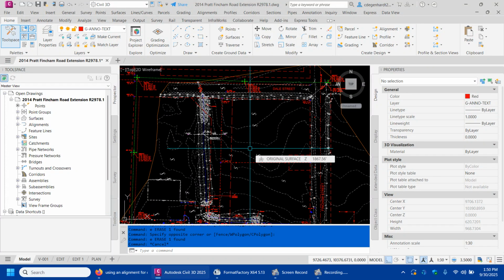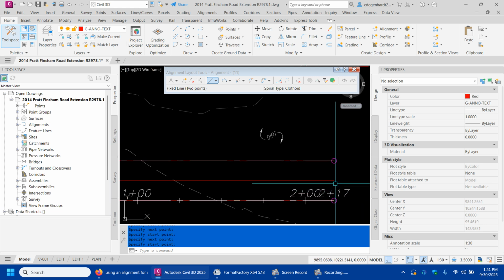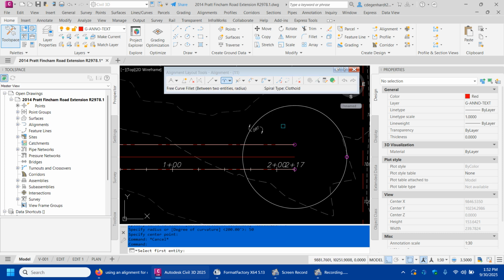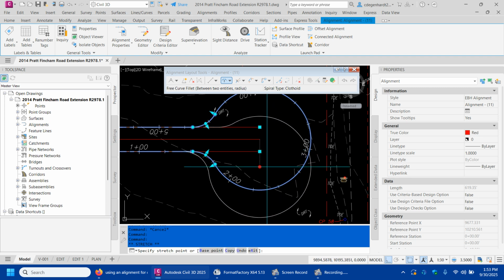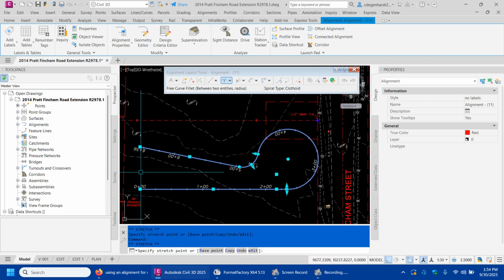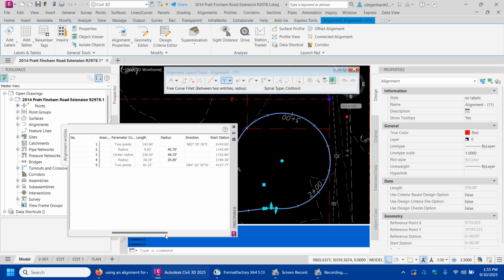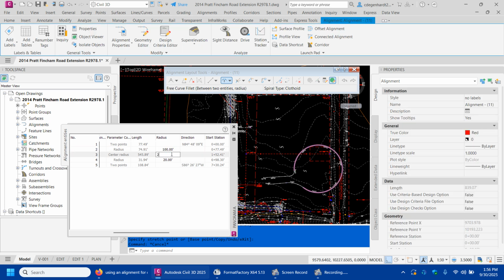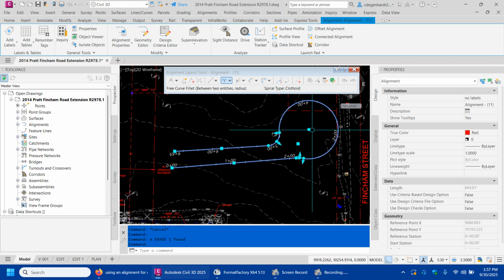Create Cul-de-sac Design Alignment in Civil 3d - By CD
To create a Cul-de-Sac alignment in Civil 3D, you will primarily use the Create Alignment from Objects tool, selecting the existing polyline or linework representing the curb or edge of the roadway. Name the alignment, set the desired style and label set, and check the direction. You will then need to create a profile from this alignment by sampling the existing ground and creating a finished grade profile. Finally, draw the alignment in a profile view and place it in your drawing, with adjustments made later to refine the slopes and ensure it ties into the existing road desig